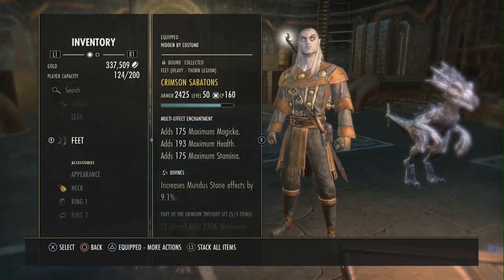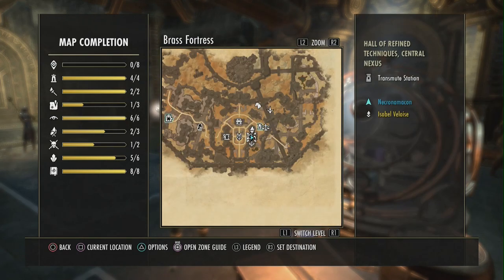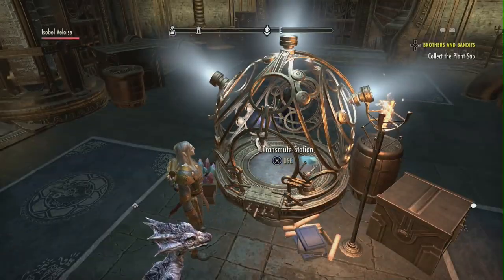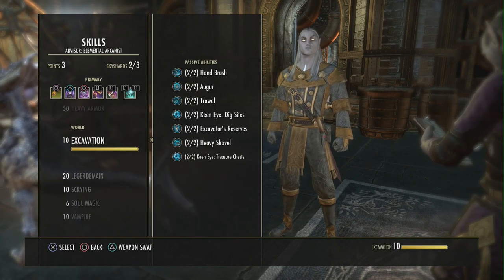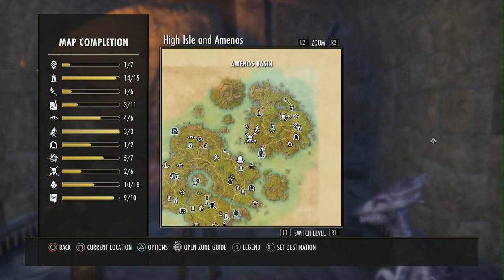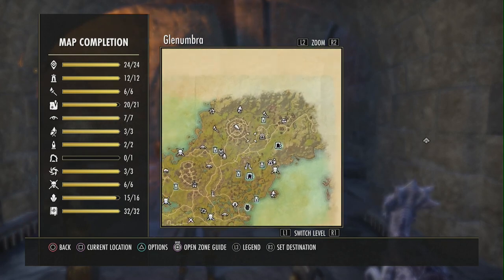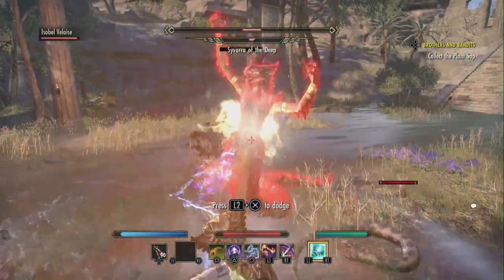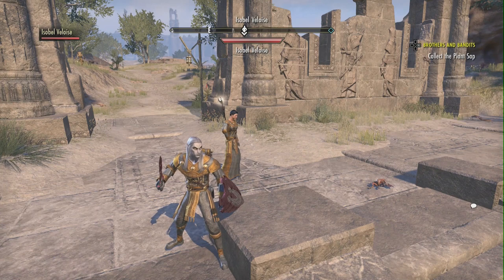Getting Oakensoul Ring For Dummies Like Me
As of this video I just got the Oakensoul Ring. I got it and I am a horrible player. But I am a Grinder and getting Scrying leveled up is a grind. Its something I know how to do which is do the same thing over and over again. Hopefully improving. So after days of grinding up Green Leads and Blue Leads and eventually Purple Leads I got to where I was level 10 and then could do Gold Leads which I must say are hard to Excavate. Its the hardest part to do. But I got the ring and I show you where you can go get some of the leads. I give you some tips on Excavating Gold Leads. I did it and so can you.